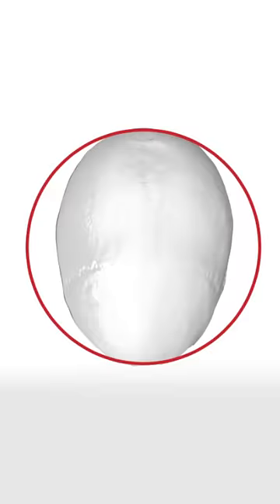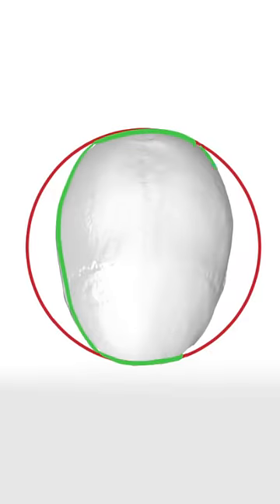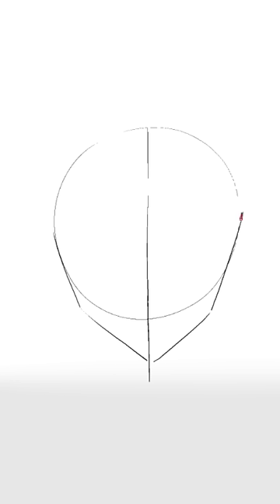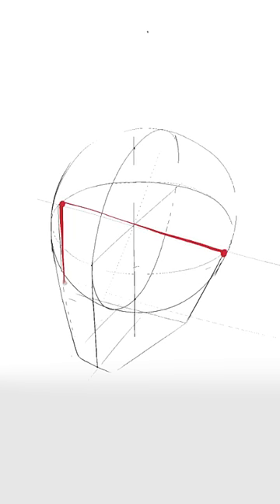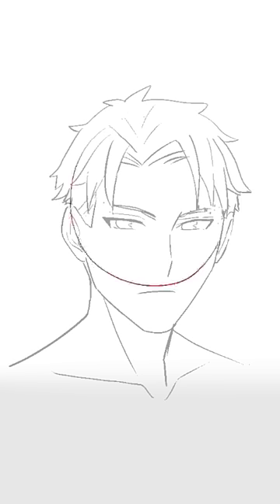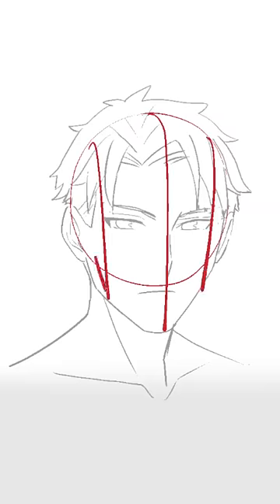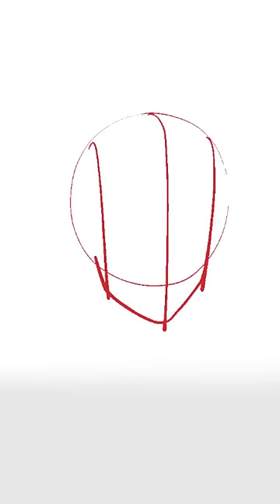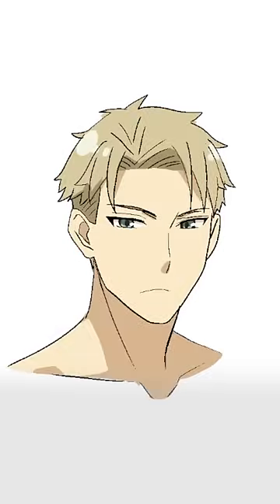Mistake When Drawing Head - Quick Art Tips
In this video I go over a common mistake artists make when trying to draw the head